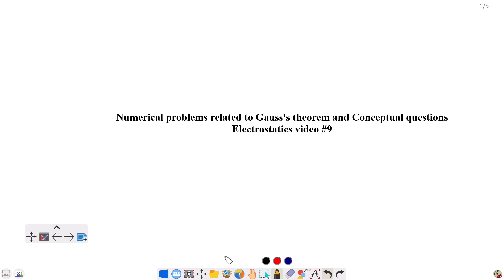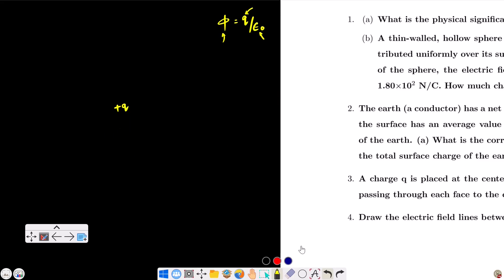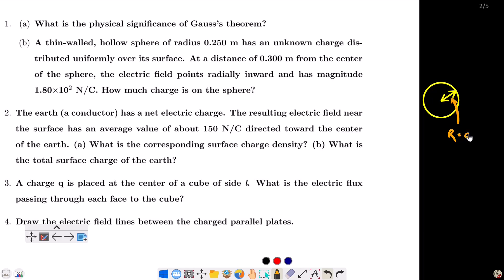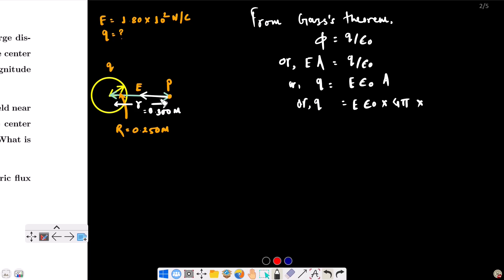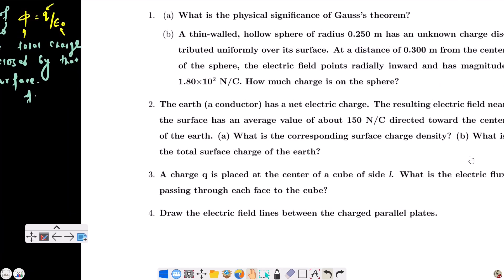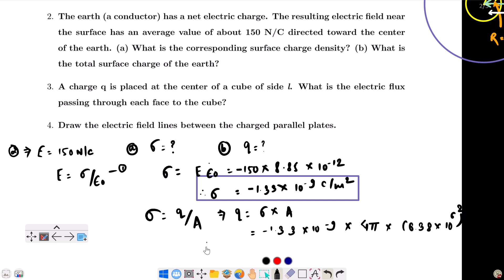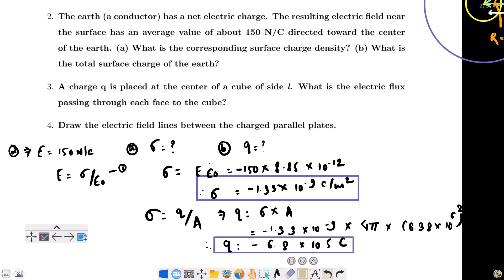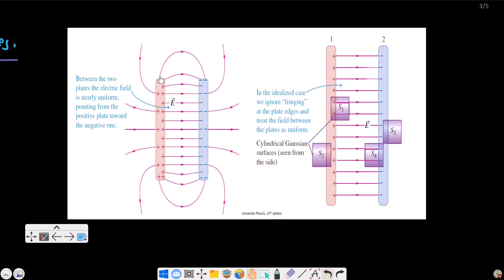#9 Gauss's theorem related numerical problems | Class 11 NEB Physics | In Nepali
Starting the discussion with the physical significance of Gauss's theorem, we will solve some conceptual numerical problems related to this topic. Hope you will enjoy this.